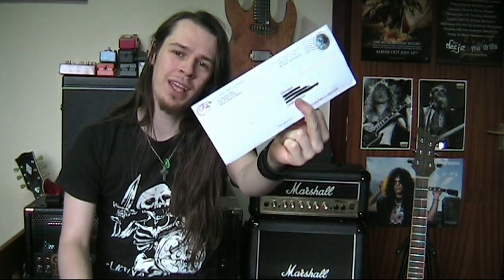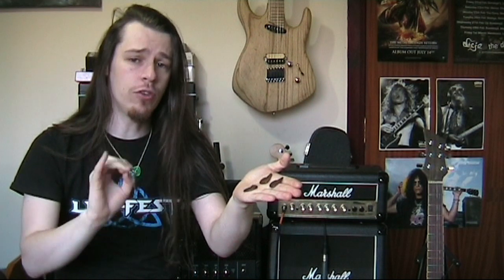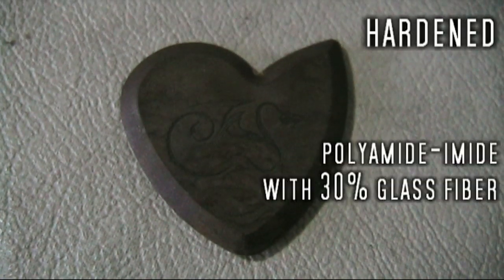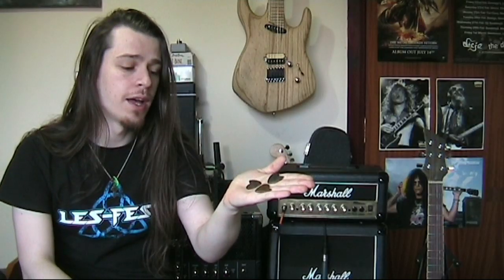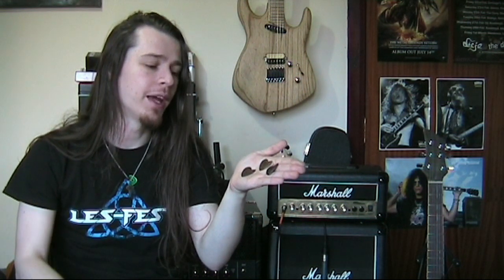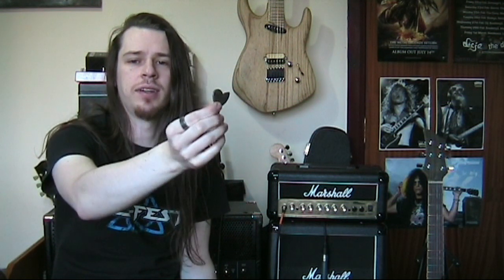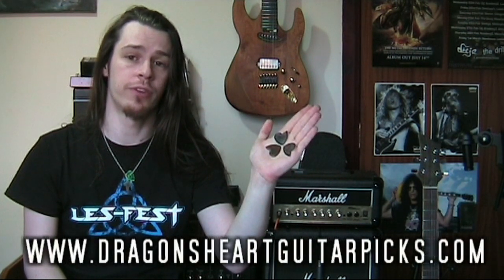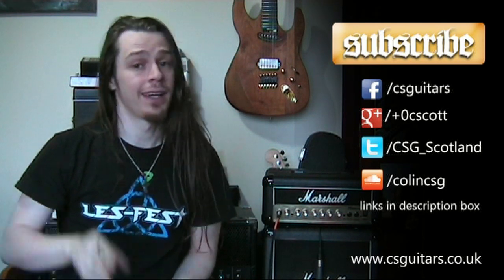Dragon's Heart Picks: Gear Review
Dragon's Heart Guitar picks are extremely durable and fast due to their innovative shape and the polyamide-imide used in their construction.

This aerospace grade material is known for its high strength and abrasion resistance, as well as its low friction coefficient.

The material can either be mixed with carbon graphite for extra lubricity, or glass fiber for superior strength.

Check out the Dragon's Heart website for full details on the products and perhaps buy a coupe for your collection: